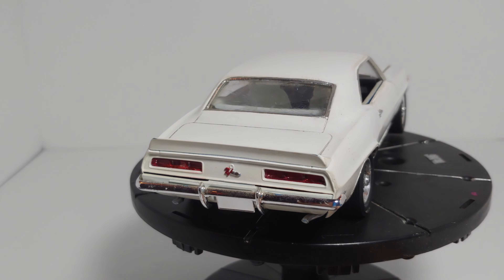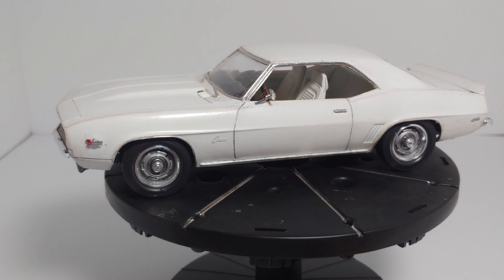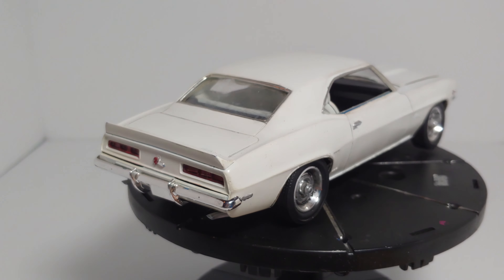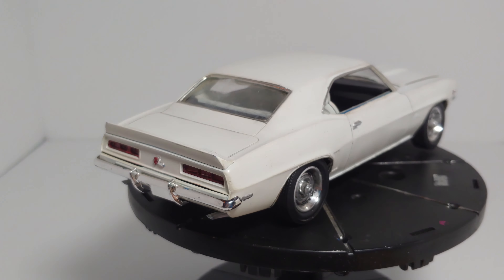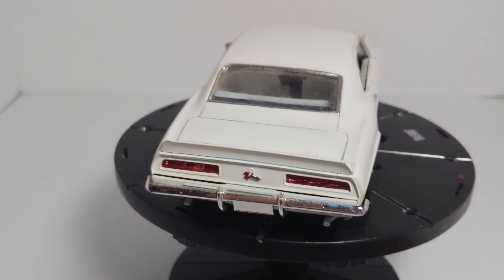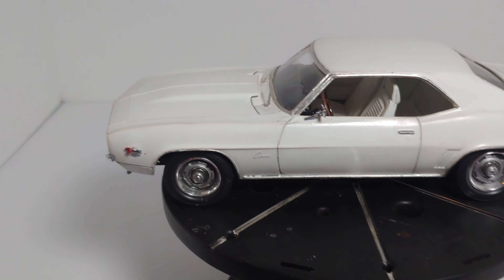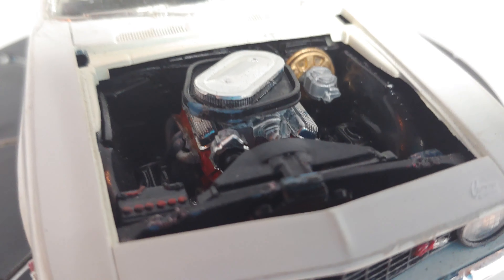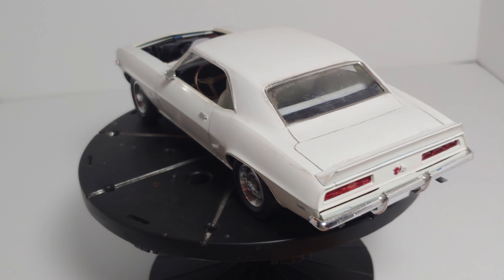1969 Camaro Z/28